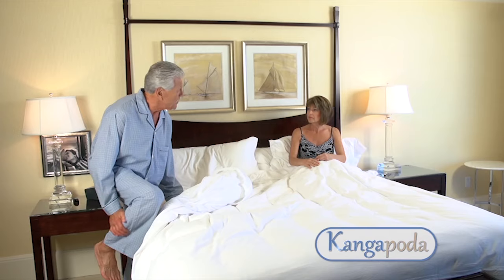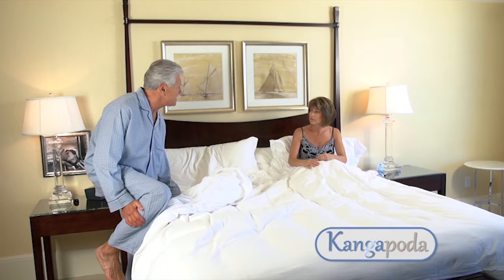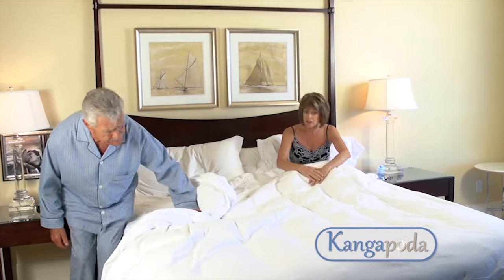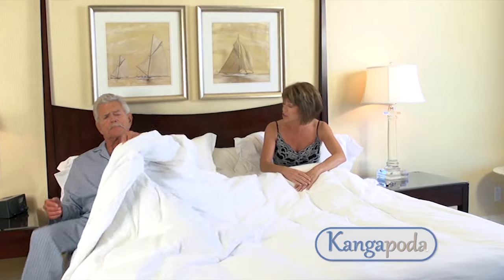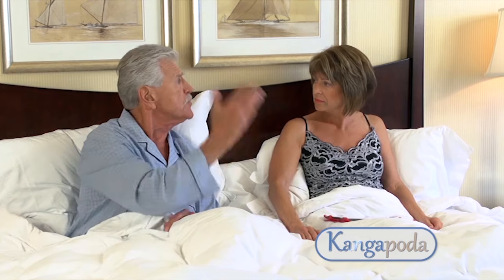Kangapoda | Kangapoda Infomercial Opener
Kangapoda originally shot a long-form infomercial.  It is fun and informational.  Hopefully, Kangapoda will be on TV again soon. Pending, you can enjoy some of it.  This opening scene shows a couple discussing one of the dilemmas of tight covers...calf cramps.  For those of you who are prone to them, you know how pointing your toes - like what you must do under a tight plain flat top sheet - can help bring them about.  FYI, Kangapoda's founder was bothered by the calf cramps...but he really preferred a neat bed.  It was this quandary that led him to invent and patent the ergonomic foot canopy and patent it.  He thought there had to be a better way.  Room for the feet makes an incredible difference.

To learn more about our amazing patented sheets, check out our